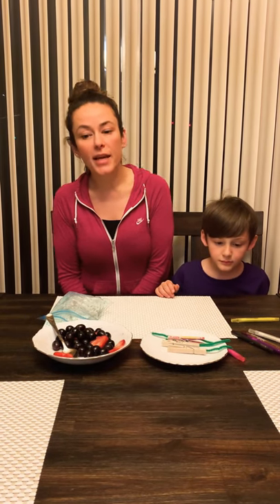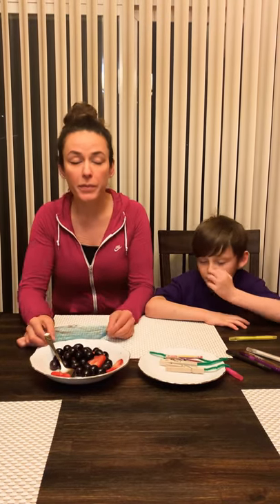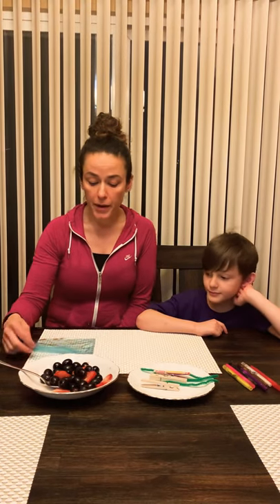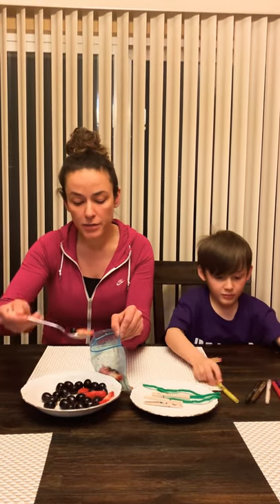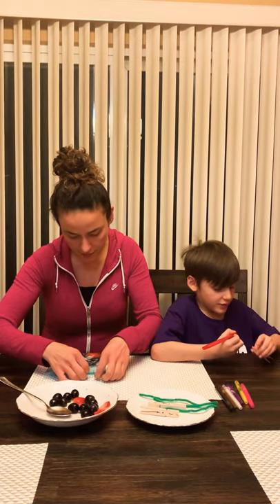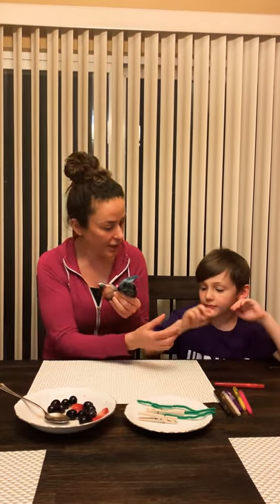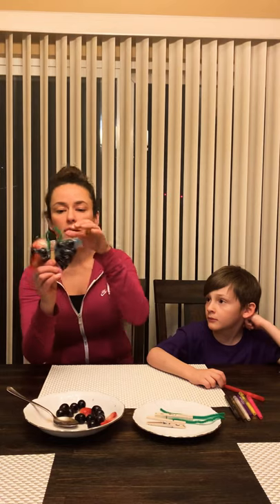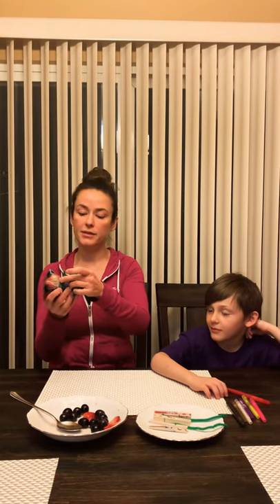Butterfly Snacks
Week of the Young Child
Tasty Treats Tuesday